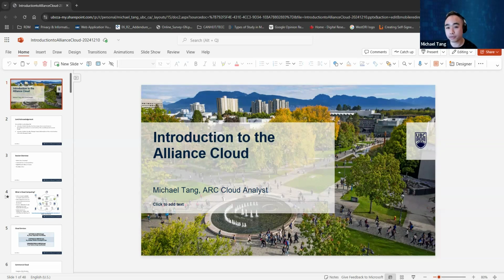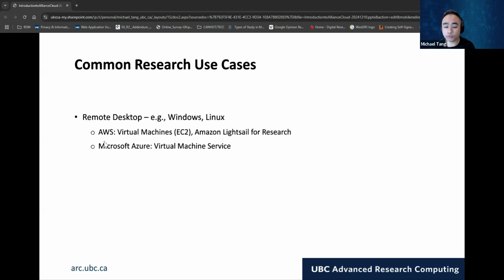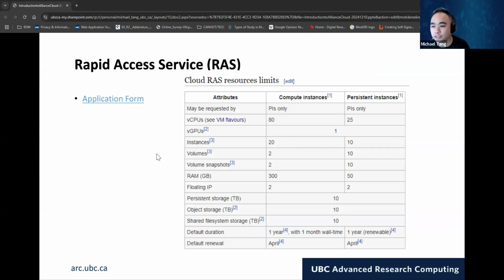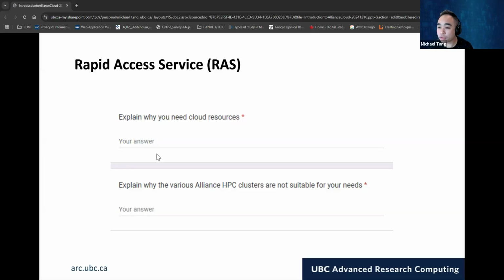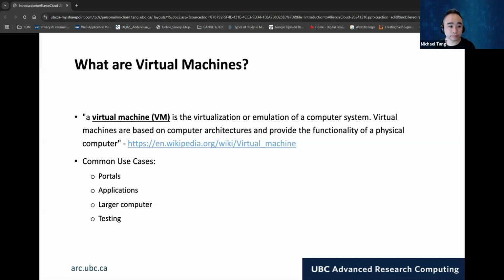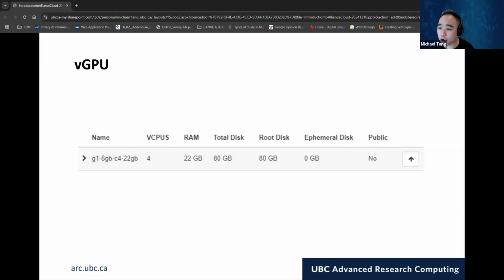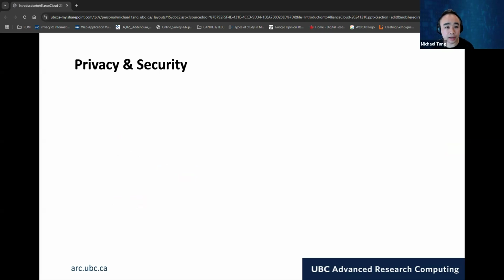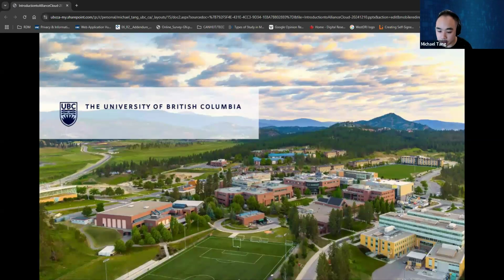Intro to the Alliance Cloud